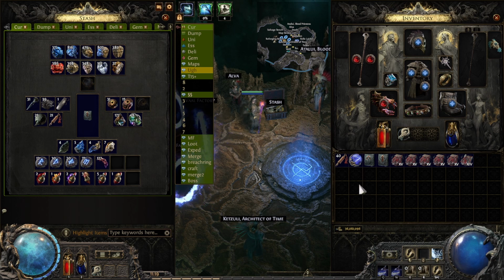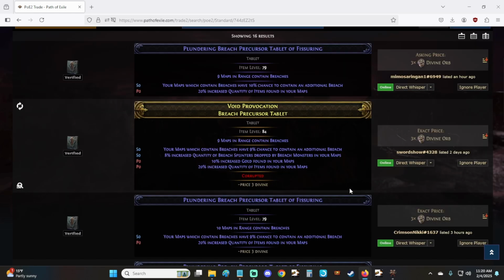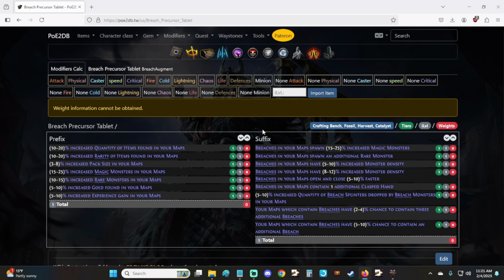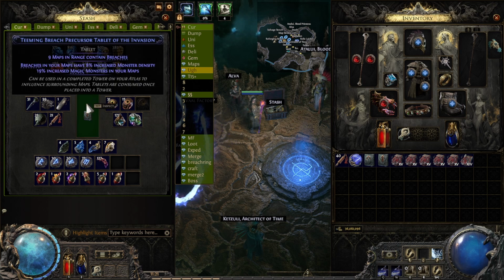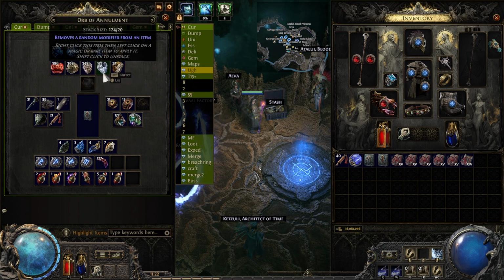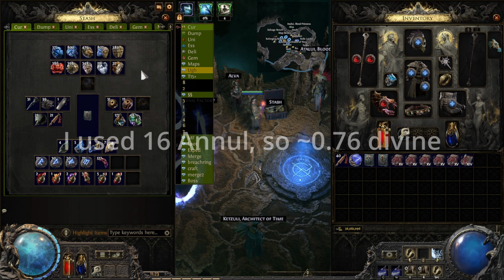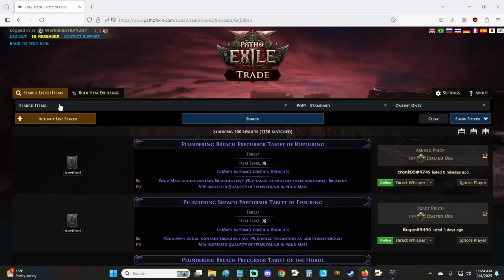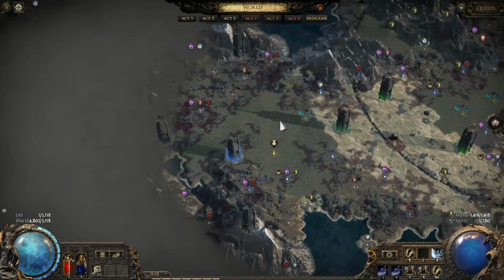Juice Waystones Cheaper with Orb of Annulment!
In this video I go over how to use Orb of Annulment to get more loot from your maps without having to buy tablets for divines so you can set up insane juiced areas to farm.